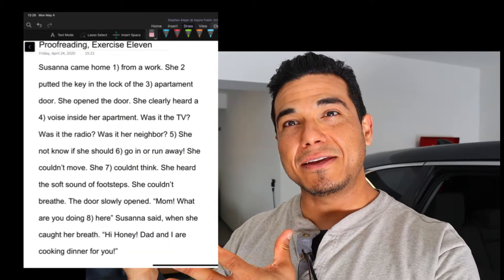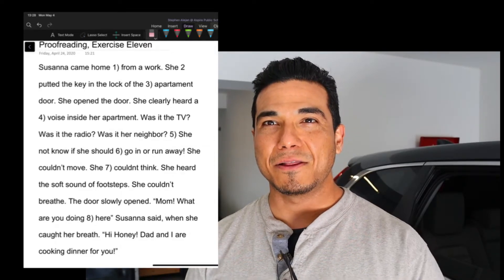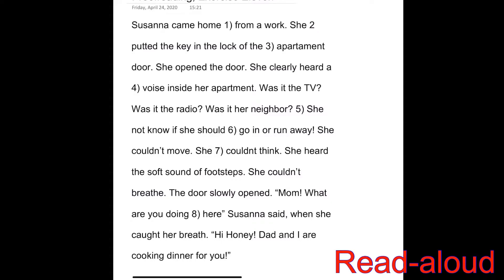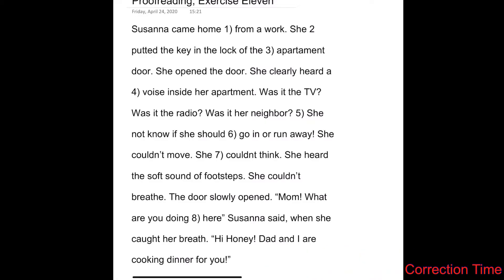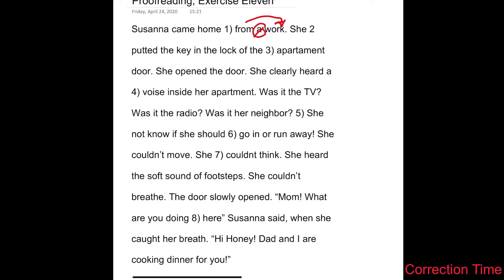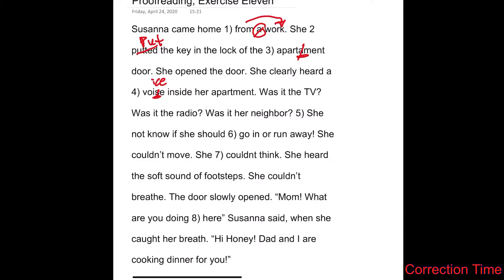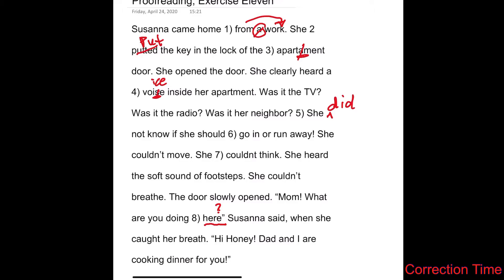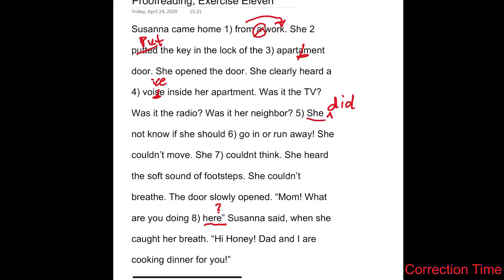Proofreading: Practice & Exercise, Eleven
During today's video, we will practice some of the English skills we've developed and apply them to a paragraph with several errors.  It's your job to help me read and correct the mistakes you see.

I look forward to seeing how many mistakes you're able to accurately fix!